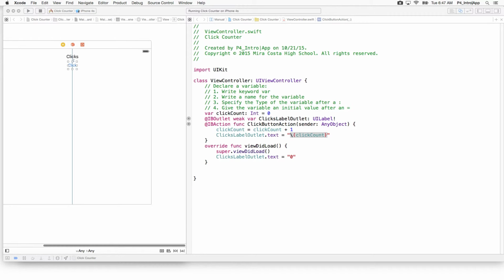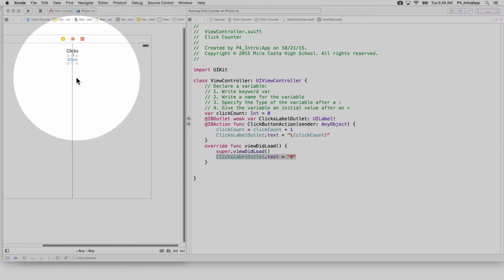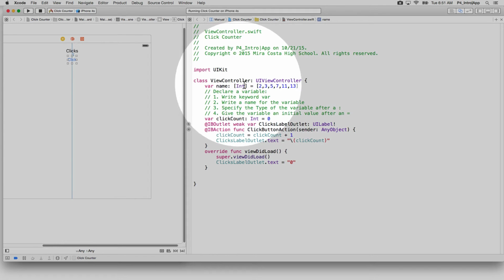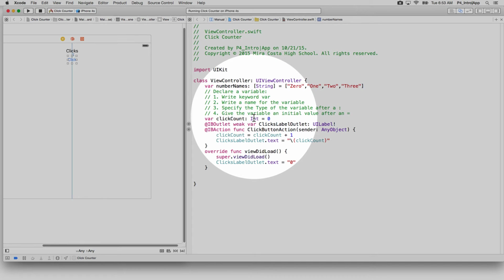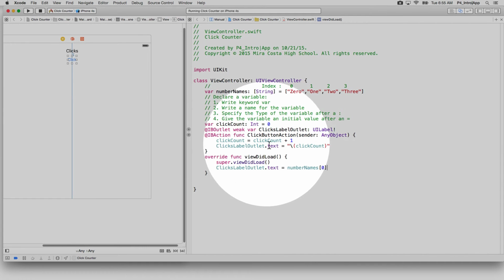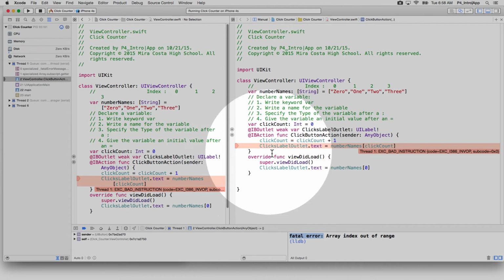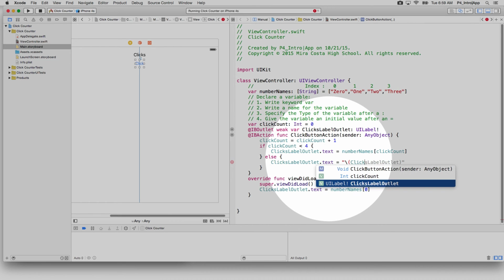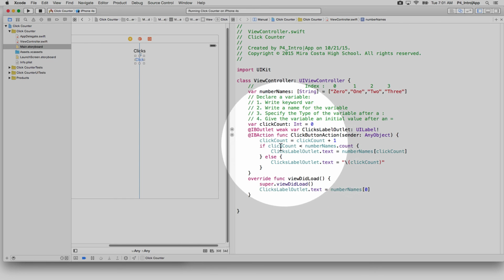ClickCounterArray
In Challenge #4 of the Variables, Strings, and Functions series you will learn how to create and use an array to display names for numbers instead of just the simple digits using the Click Counter App from the previous Challenge.